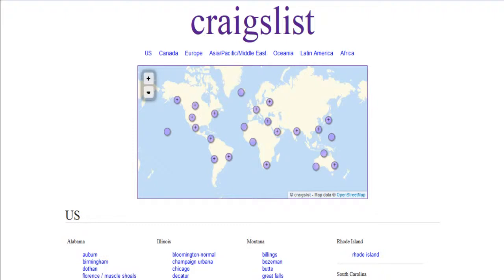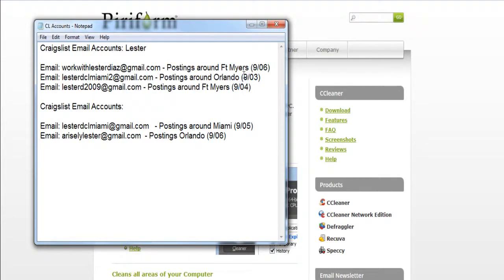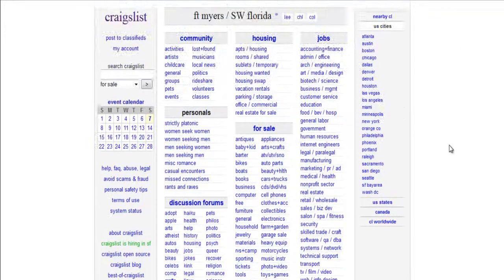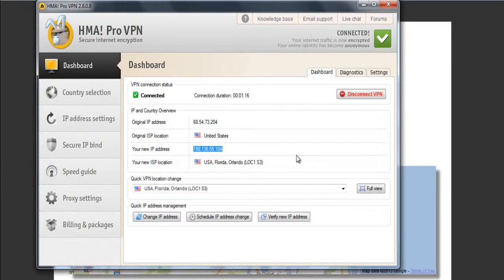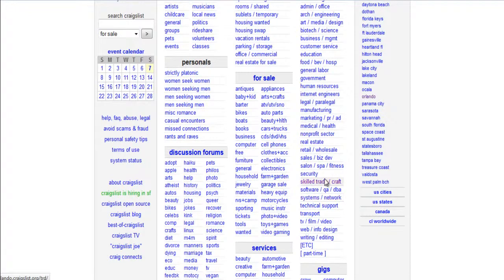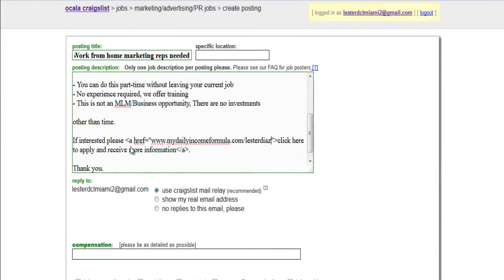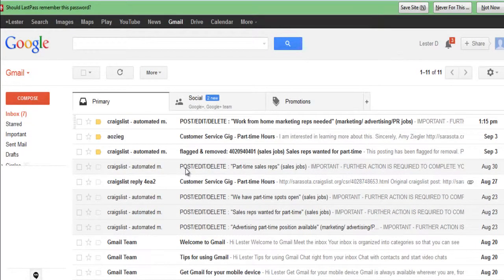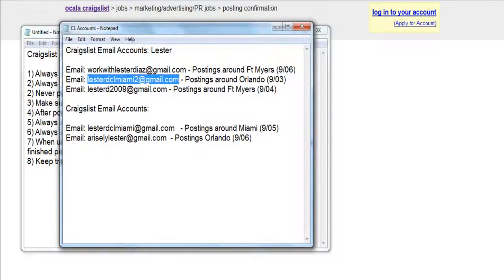CraigsList Advanced Training